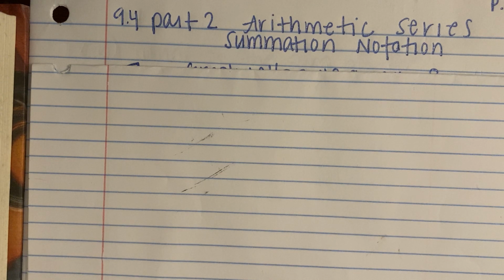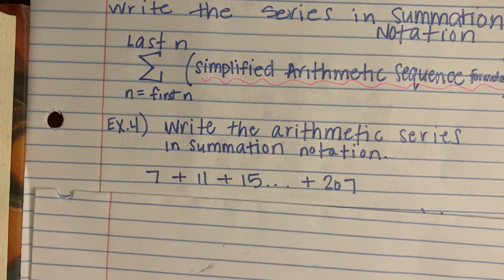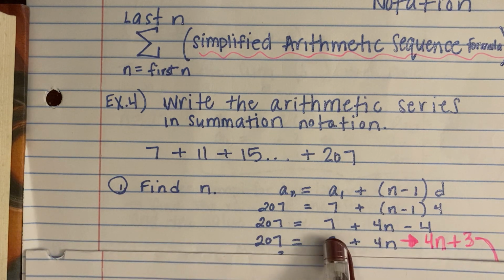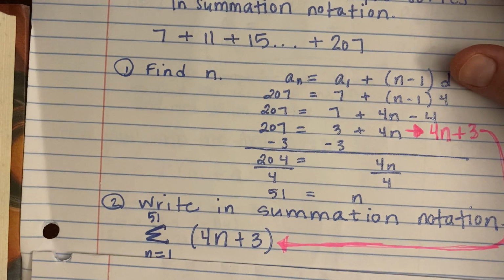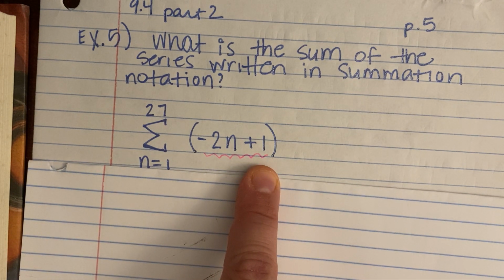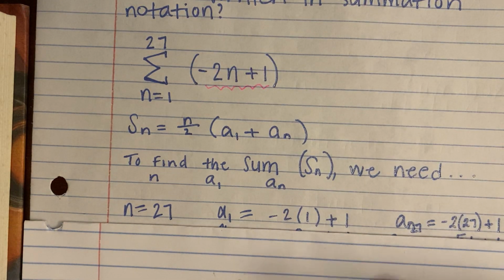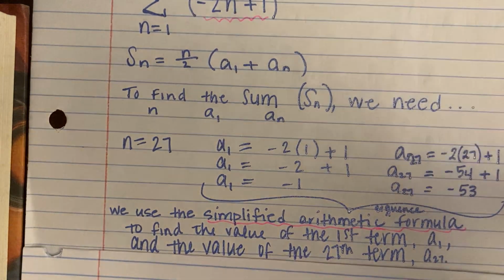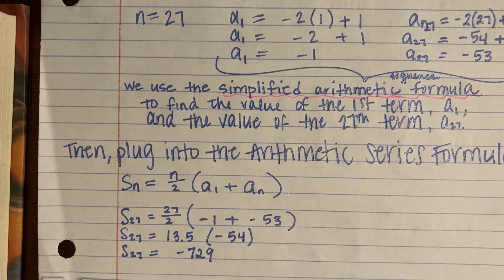Alg 2: Lesson 9.4 Part 2